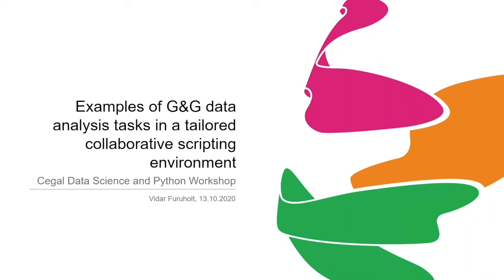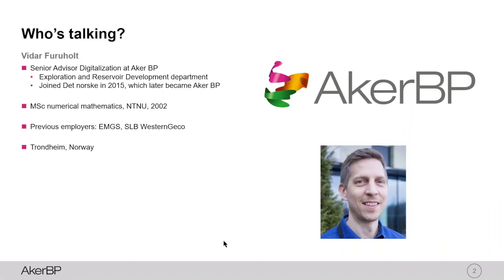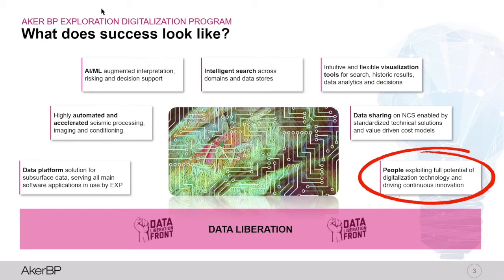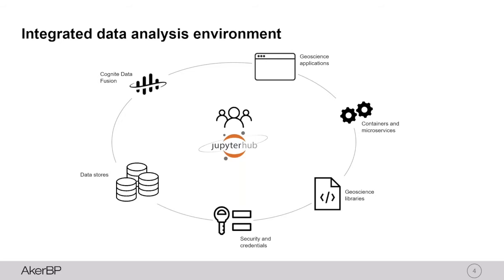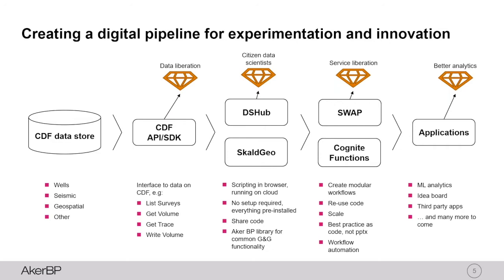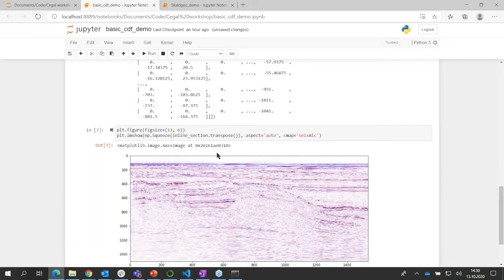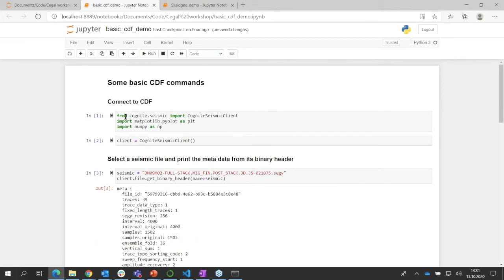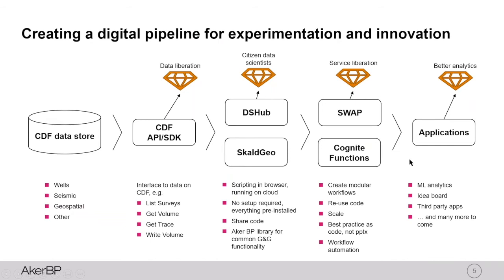Data Science Workshop - G&G analysis in a tailored collaborative scripting environment by Aker BP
Video of the session held by Vidar Furuholt (AkerBP) as part of the Cegal Data Science and Python workshop, October 13th 2020.